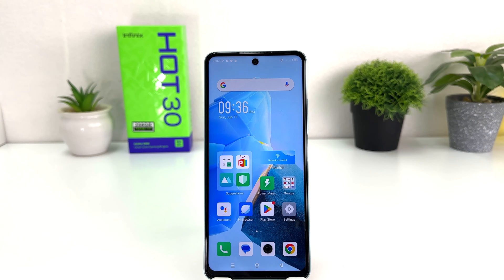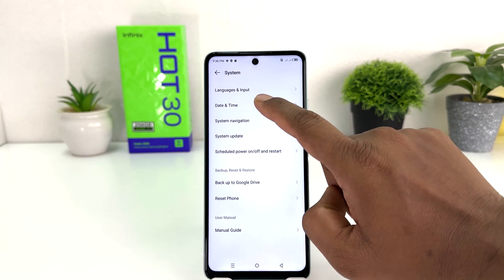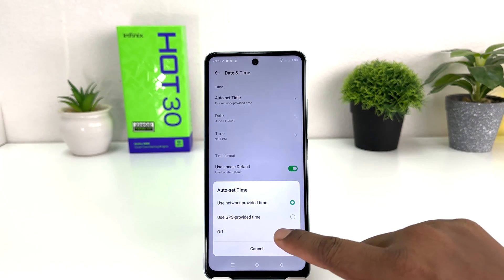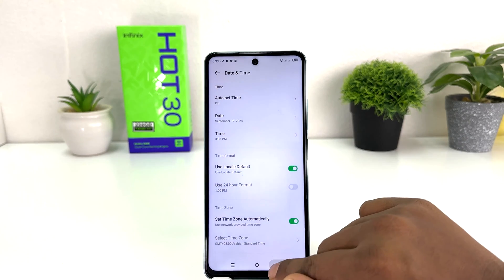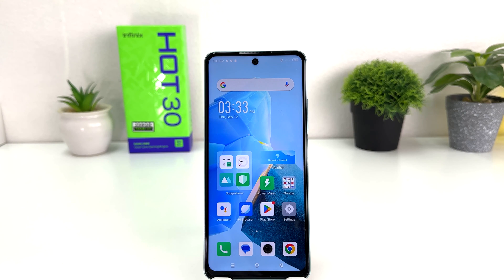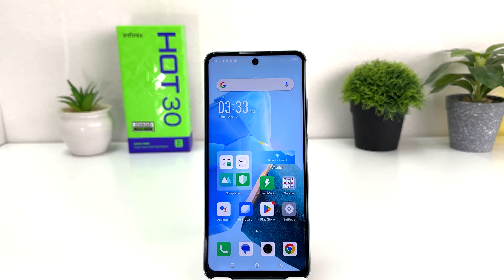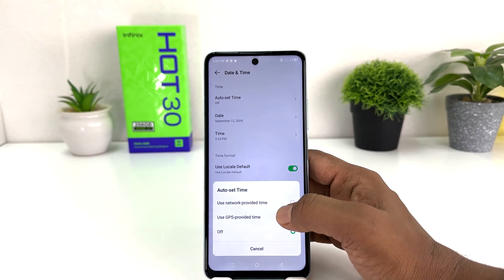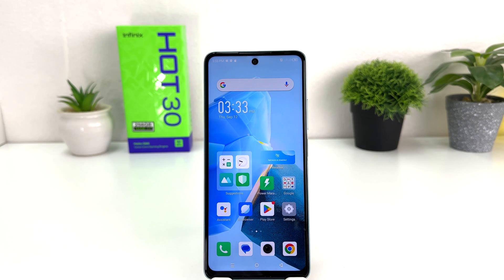How to Change Date & Time in Infinix Hot 30 - Time Zone Settings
How to set up date in Infinix Hot 30? How to change the time in Infinix Hot 30? How to select time zone in Infinix Hot 30? How to change time and date in Infinix Hot 30?